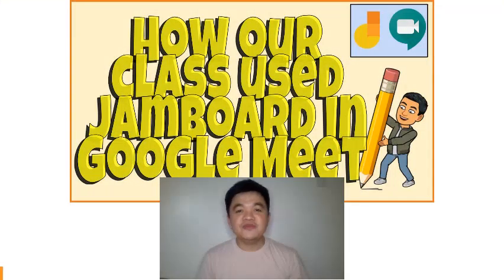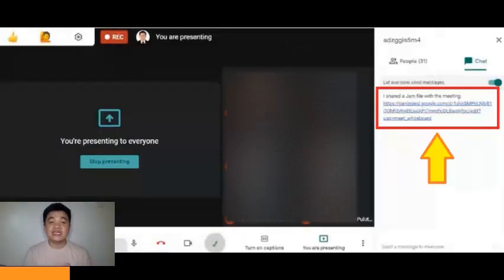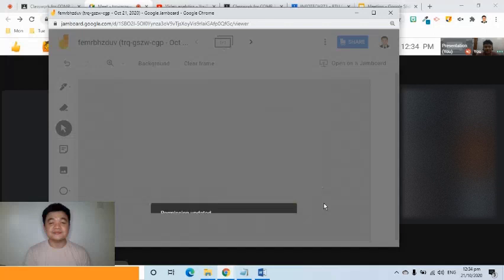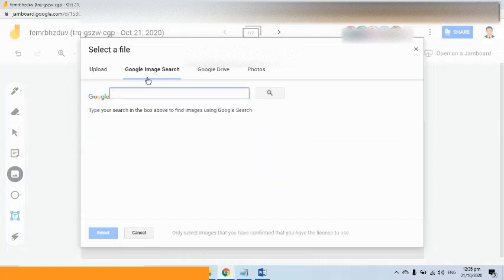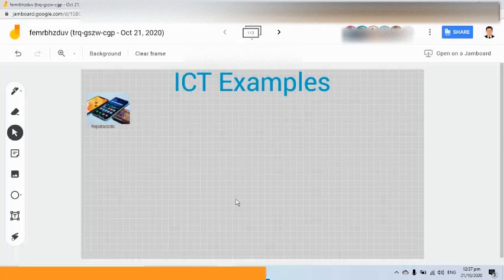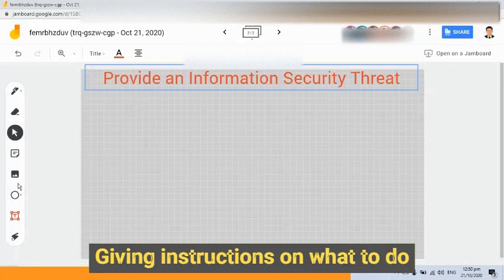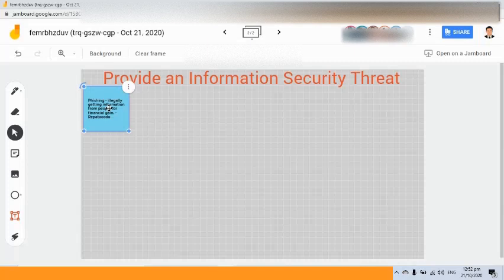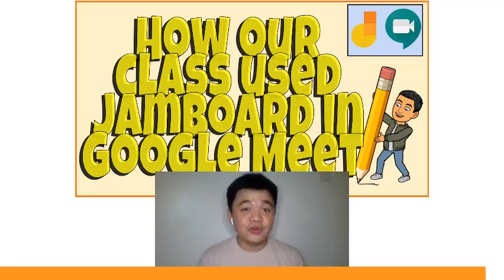How to use Google Jamboard in Google Meet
In this video I will share how our class during synchronous meeting used the Whiteboard or the Jamboard feature that is now integrated in Google Meet application. This video has an actual demonstration of the activity we had using this online whiteboard.

Please don't hesitate to ask your questions or write your feedback in the Comments section below.